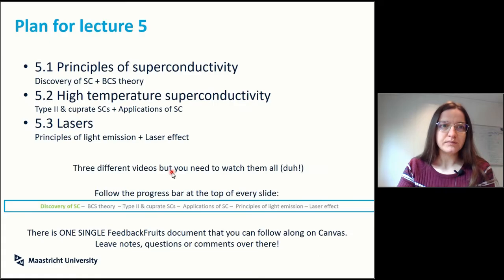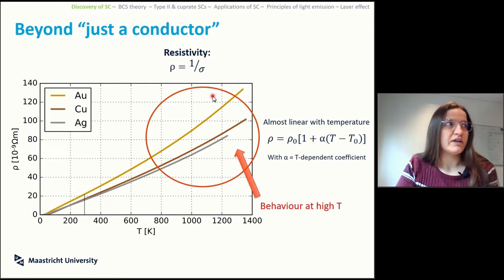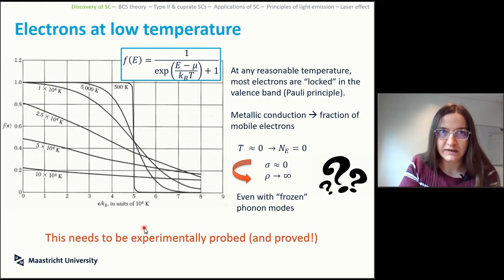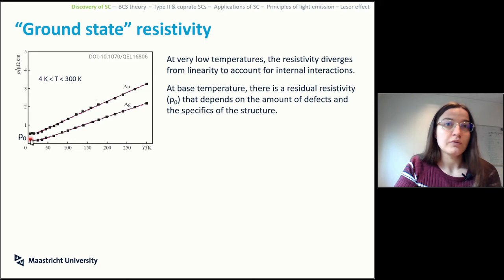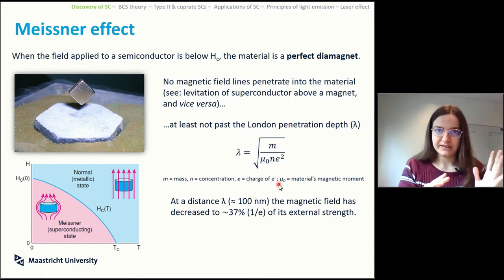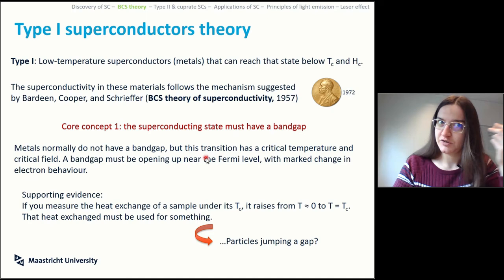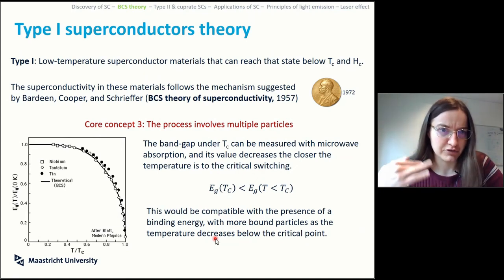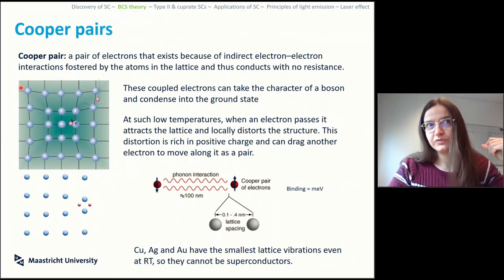Solid State Chemistry, Lecture 5 part 1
Content for Week 5 for the undergraduate CHE2007 course at the Maastricht Science Programme (NL).
Theme of the week: Superconductors and Lasers